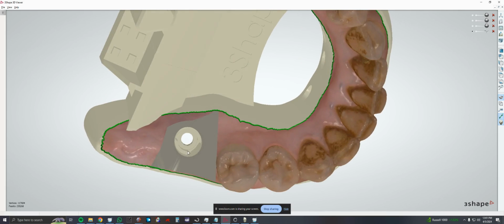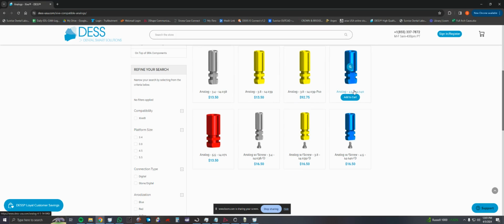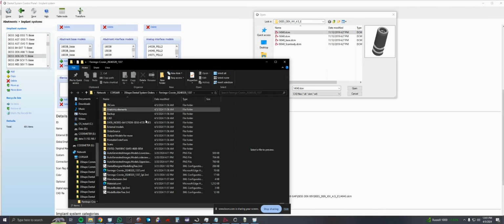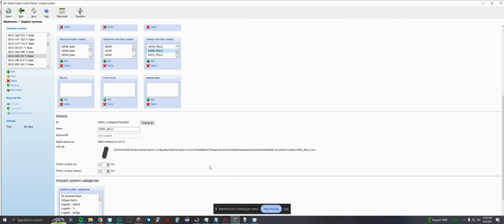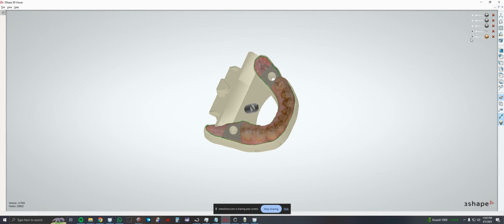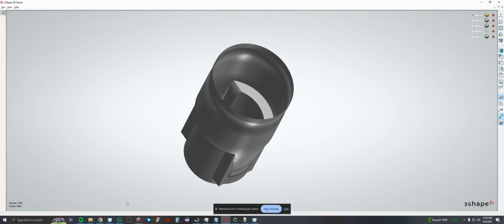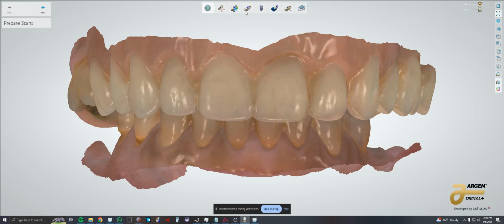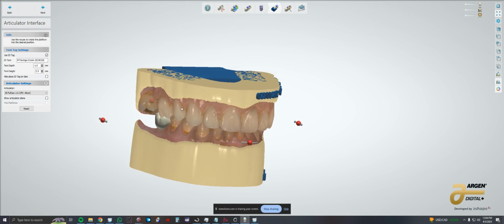3shape DentalTechTip: How to Kit Swap Your Print Analog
In this video, I show you how to kit swap a print model analog dcm for another from a compatible dental implant system in the event that you need to change it out in CAD for printing due to something like a backorder or parts shortage, or simply because the doctor sent you a scan body that isn't compatible with the system you're using internally.